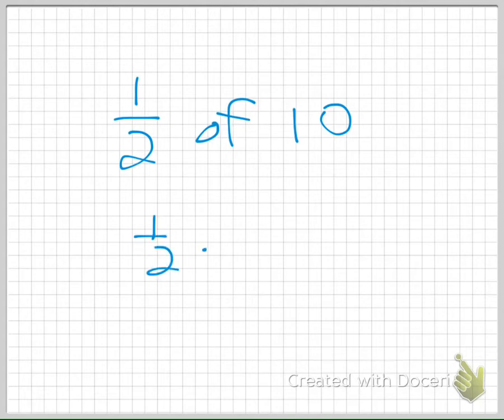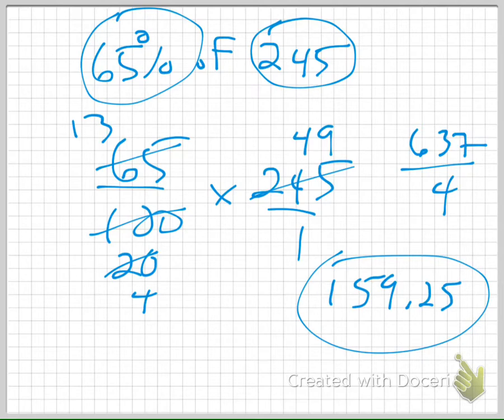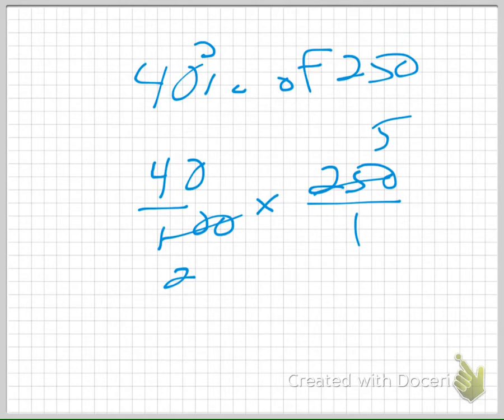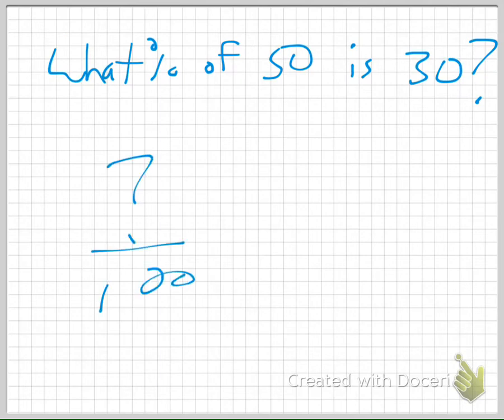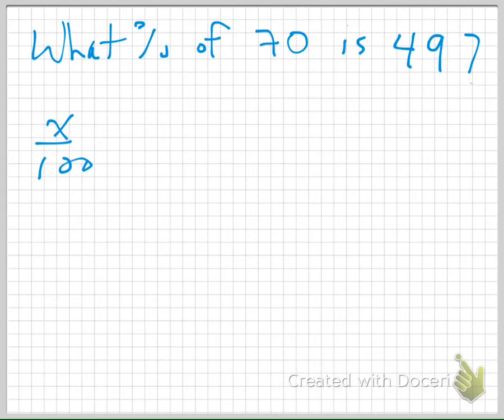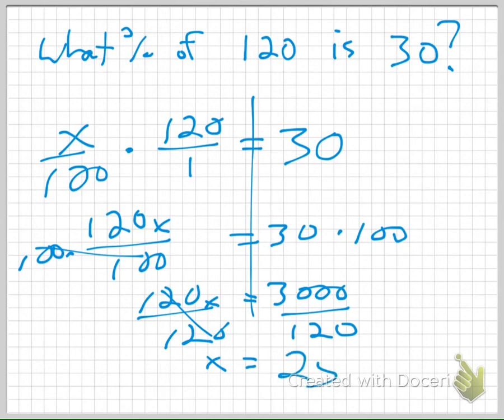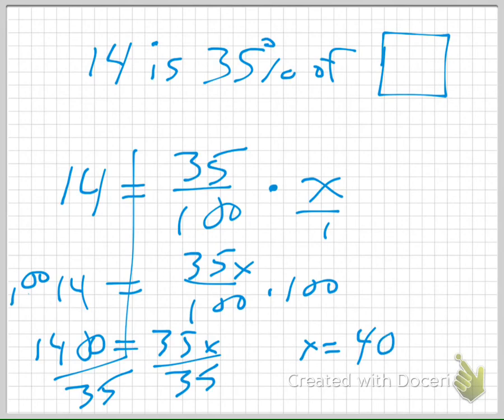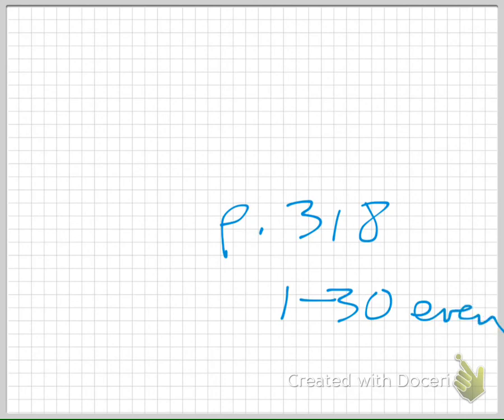WCCA2015 Pre-Algebra Lesson 6.6 - Proportions and Percents